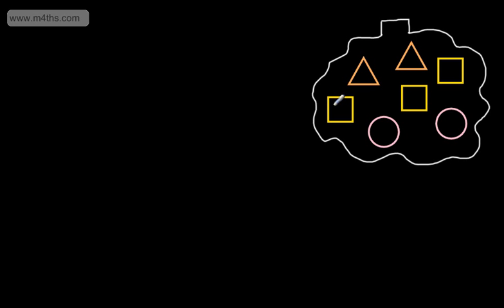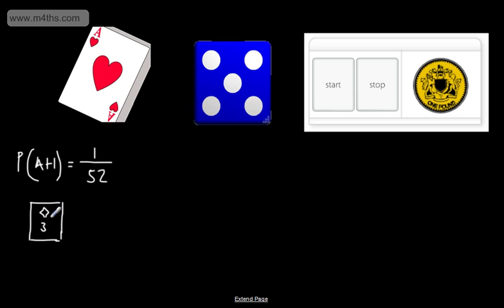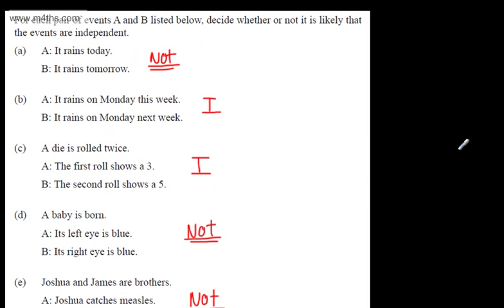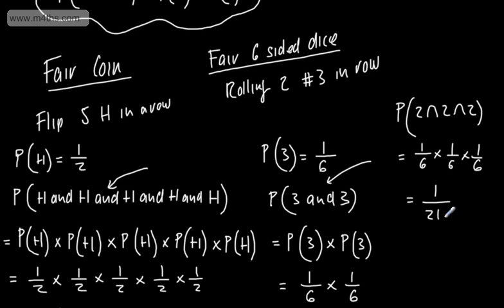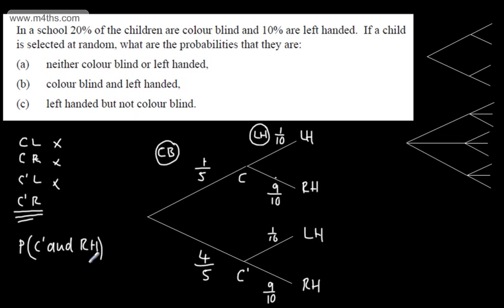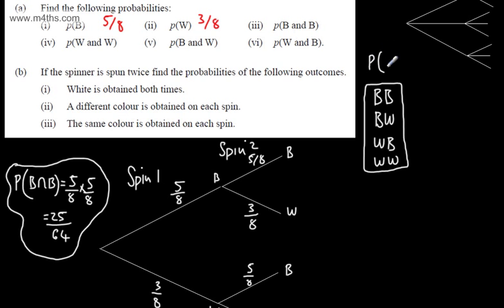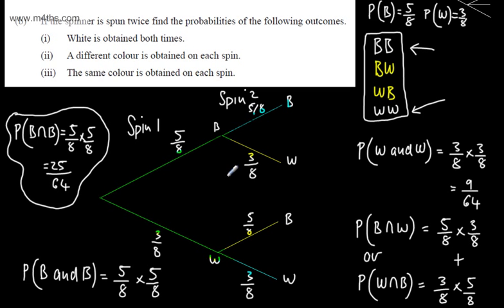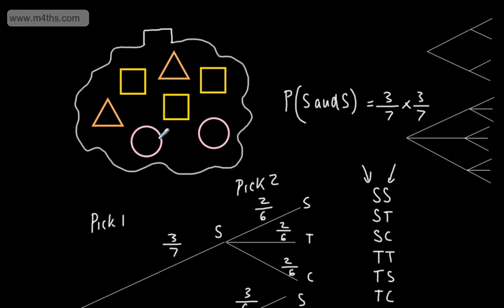9-1 GCSE Maths - Probability (Tree Diagrams AND Rule Independent Events) Multiplying Stats